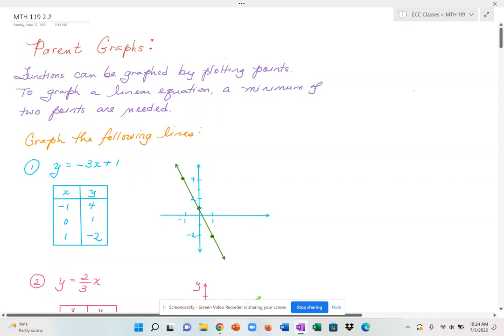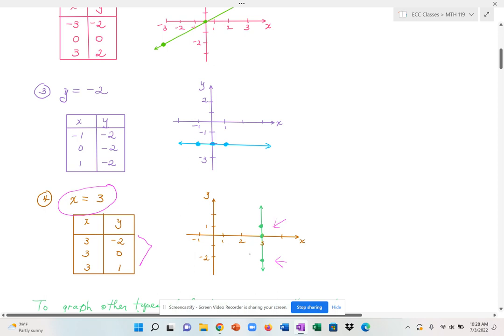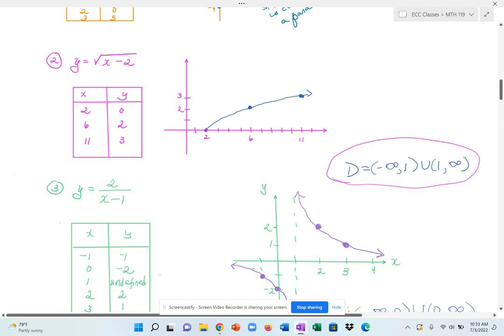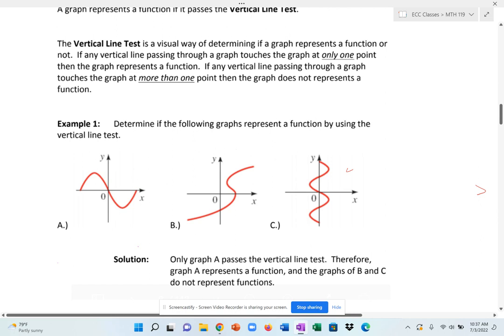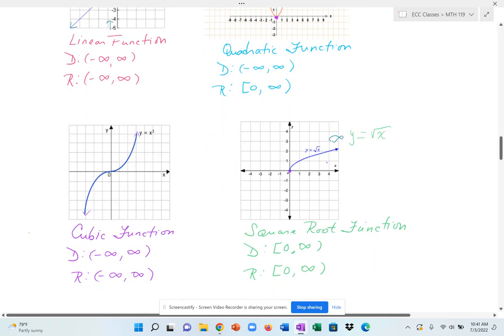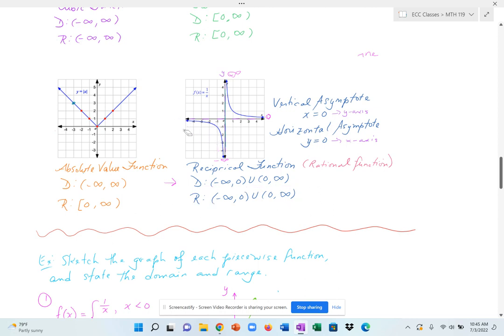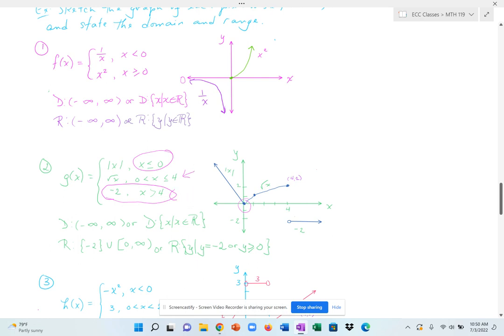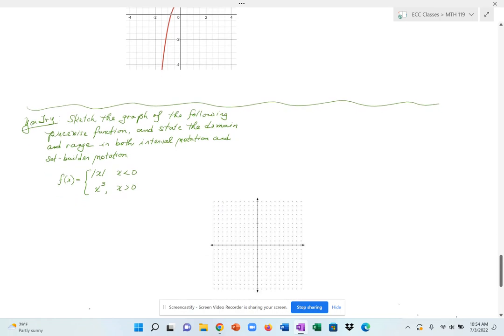ECC MTH 119 2.2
Functions and parent graphs